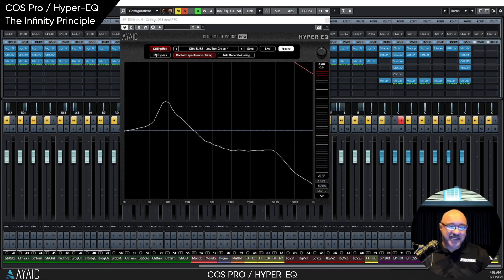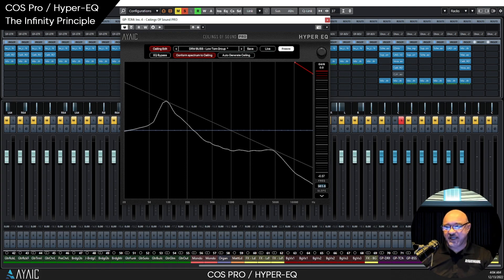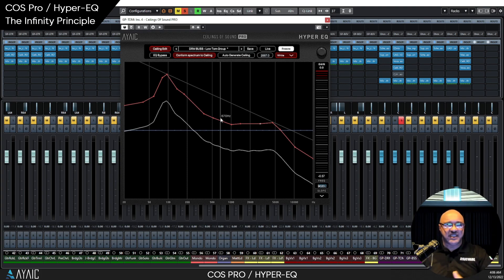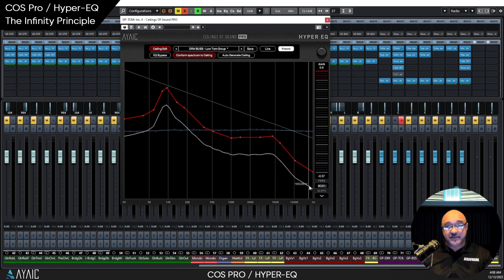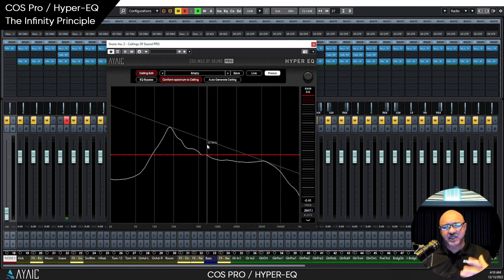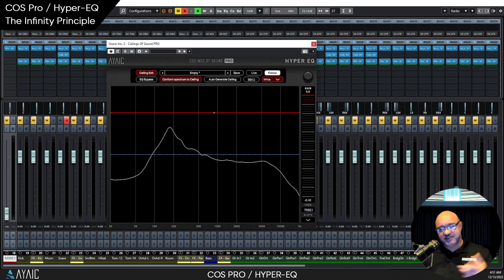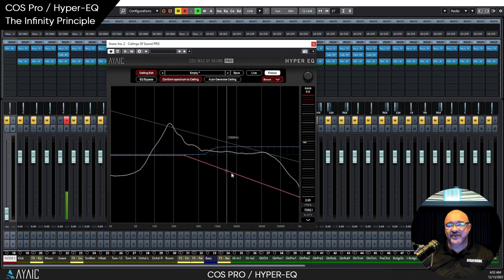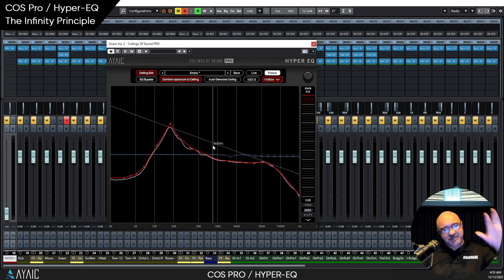COS Pro and The Infinity Principle.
Menno breaks down the basic concept/principle behind COS Pro / Hyper-EQ...The Infinity Principle...and how this principle makes dealing with sound via a Hyper-EQ much easier than you think.